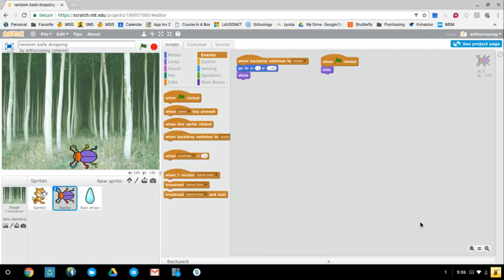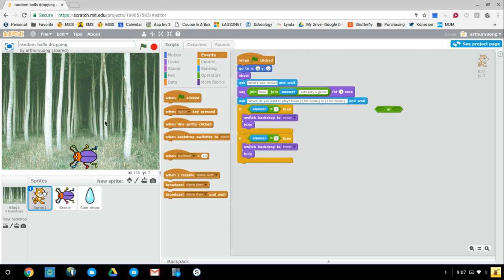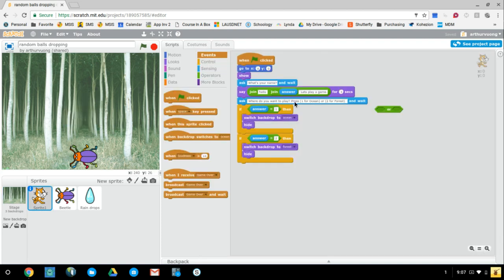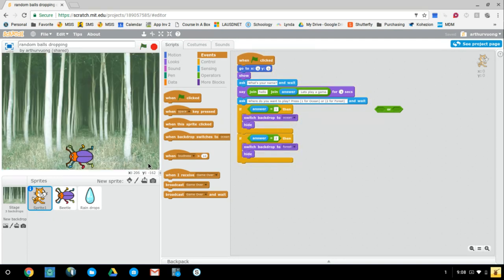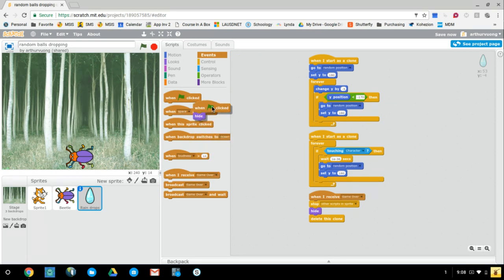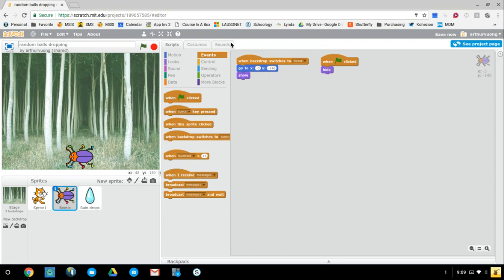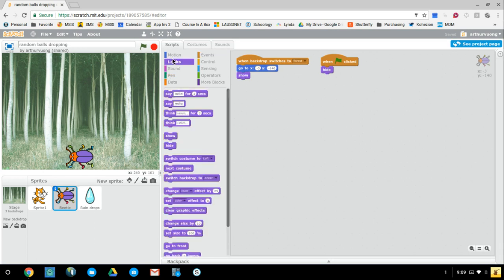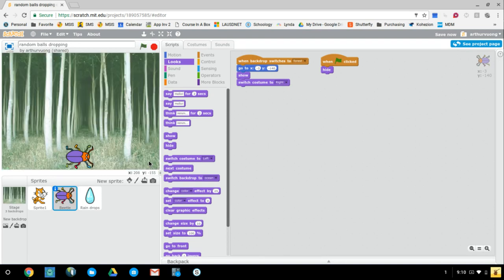Overview at 5 6 38